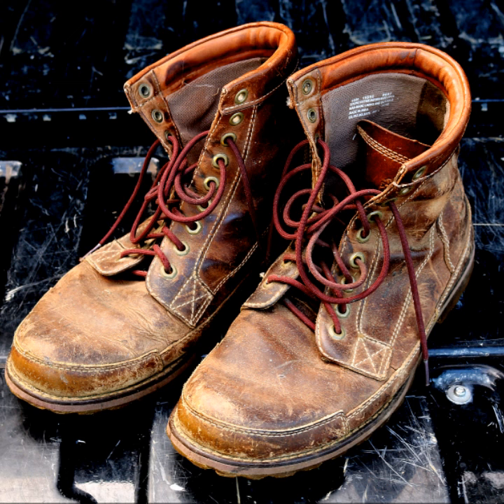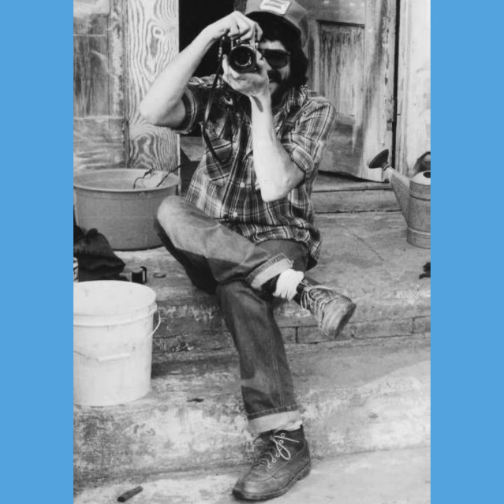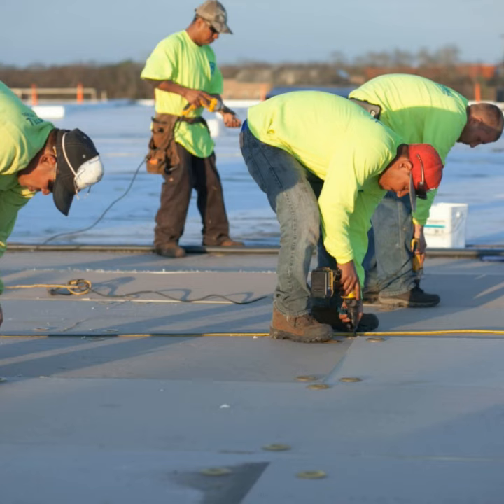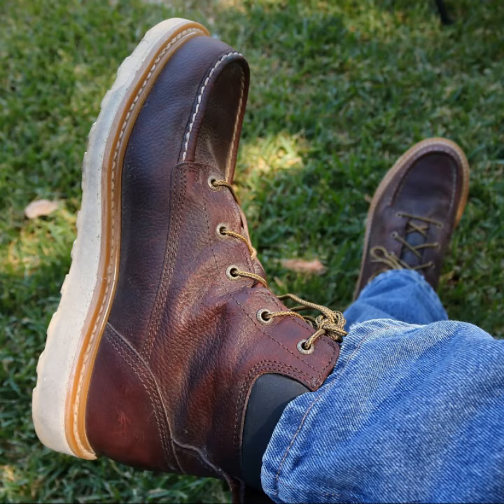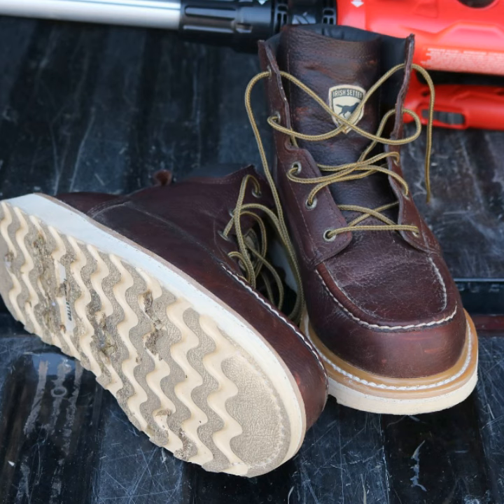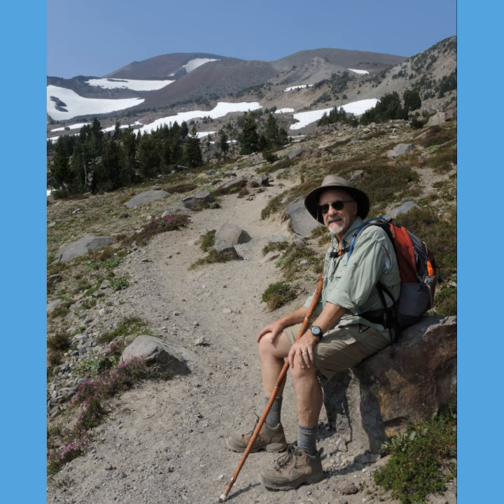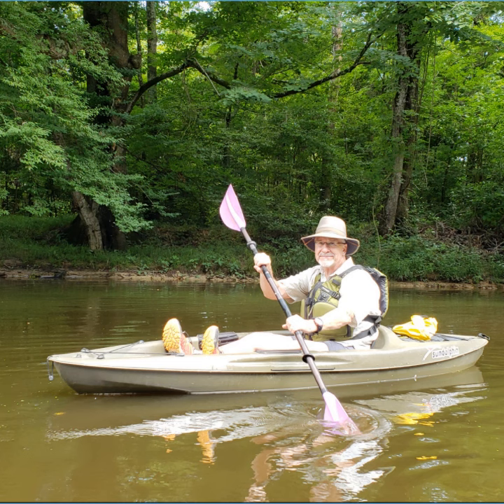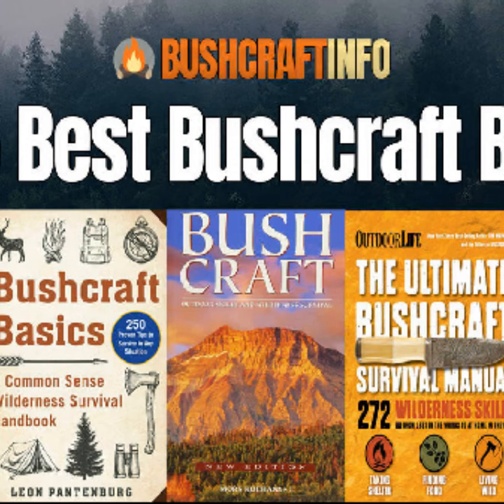Best work boots? We review the Irish Setter Ashbys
Hard working people need footwear that can hold up to hard work. These full-grain leather, six-inch high boots are perfect for people who are on their feet all day.